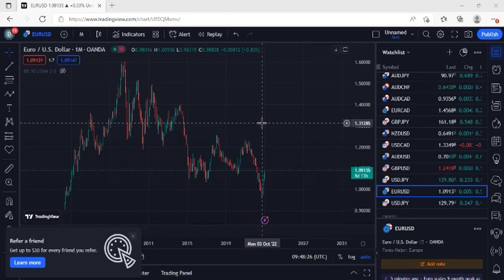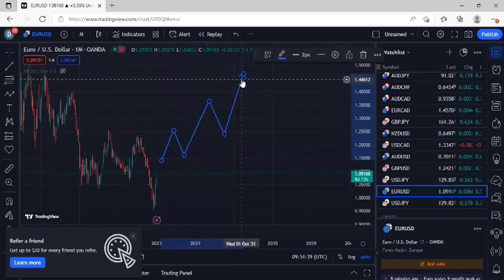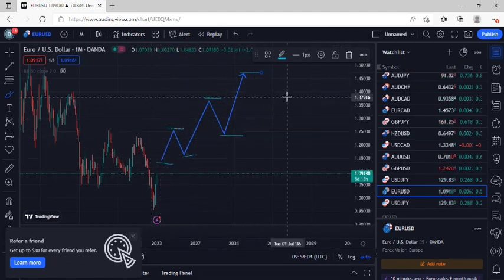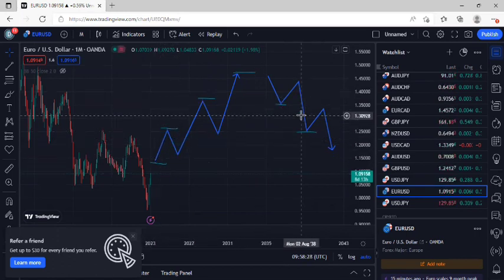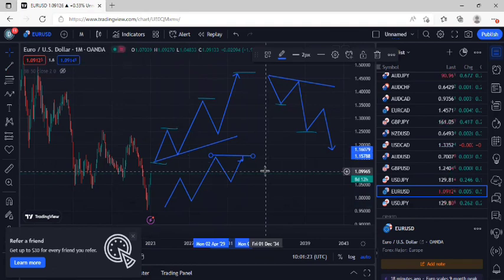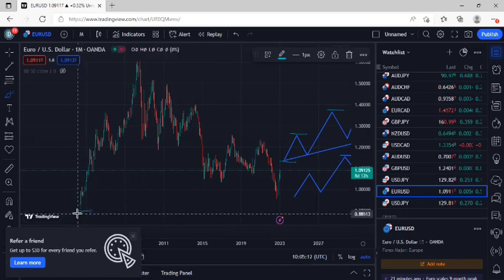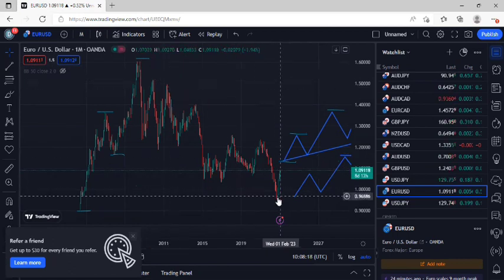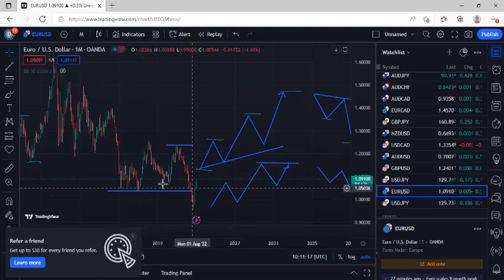Market Structure(how to know the market trend or direction)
I this video, I simplified how to know the market trend using market structure. this will help you to know the market trend direction before placing your buy or sell order.

If you want to be profitable in forex Market, then you don't want to work against the trend.